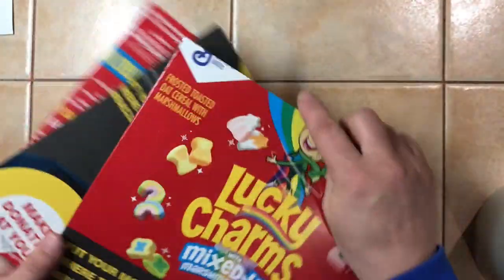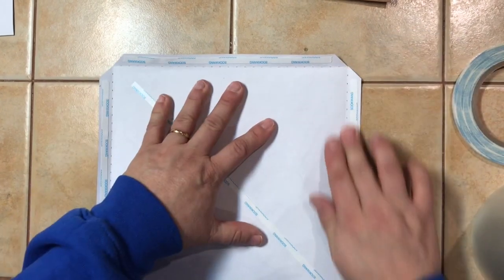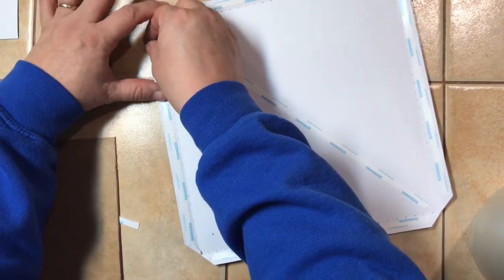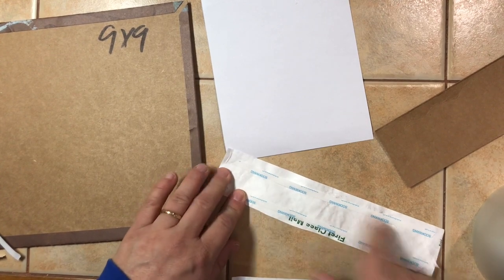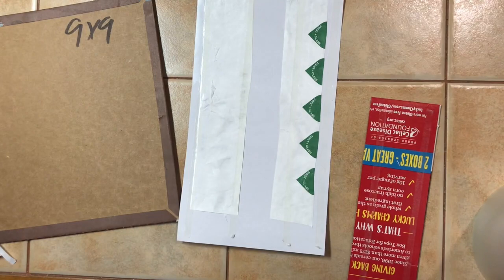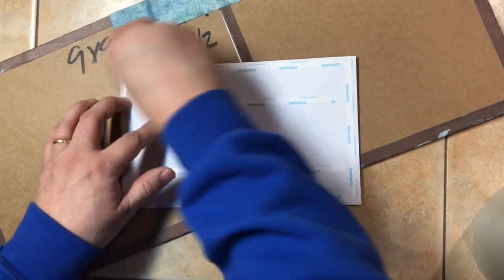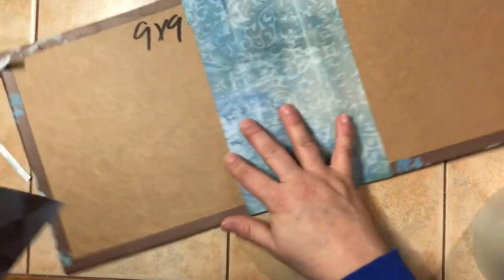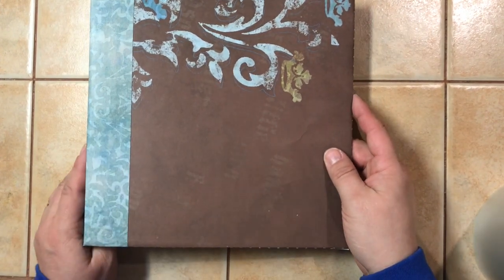MA016 - Step 1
MA016 Assembly Video - Step 1